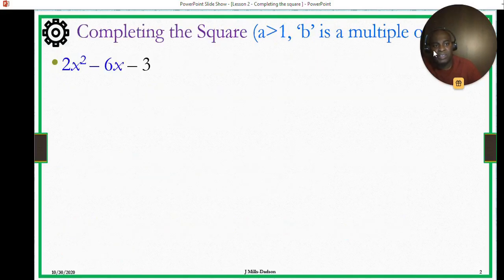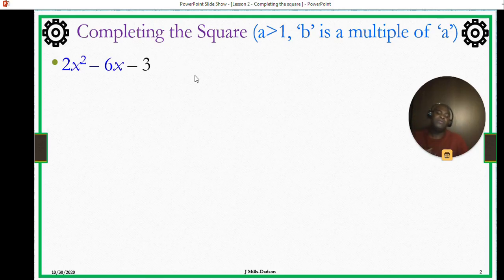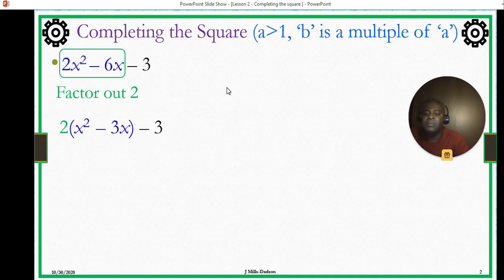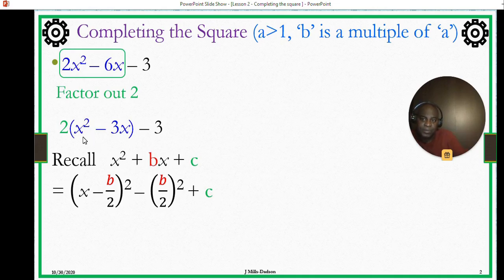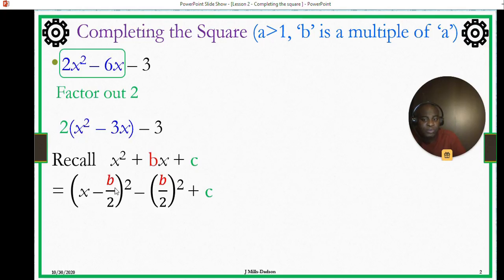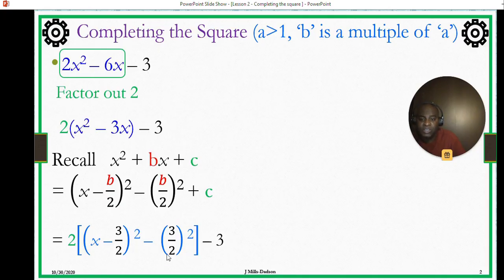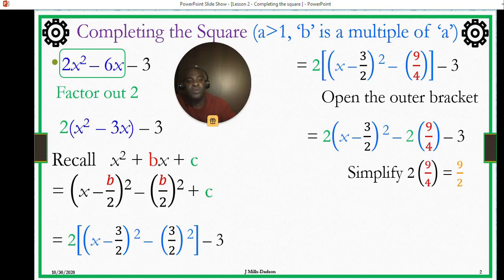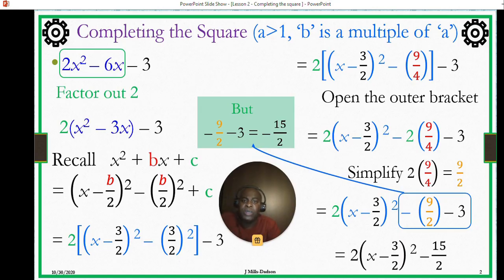Completing the Square Lesson 2 Part 1 where a is more than 1 and b is a multiple of a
Given ax^2+bx+c
How to complete the square where a is more than 1 and b is a multiple of a